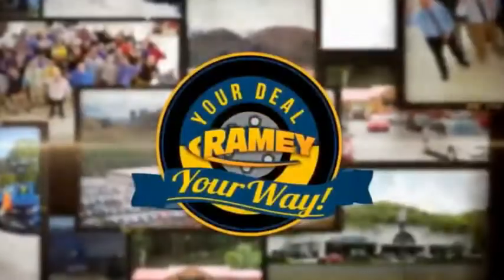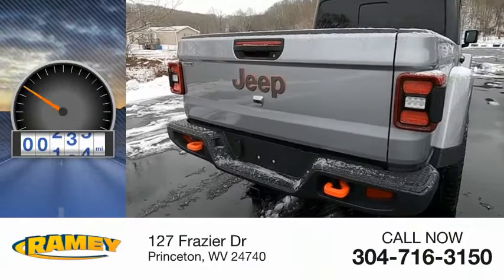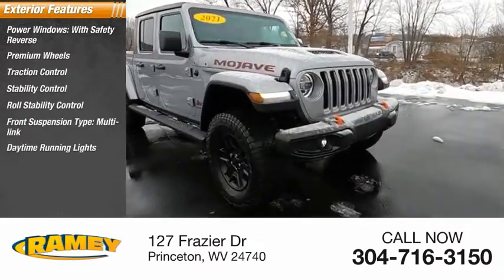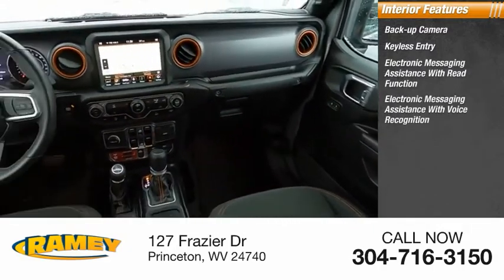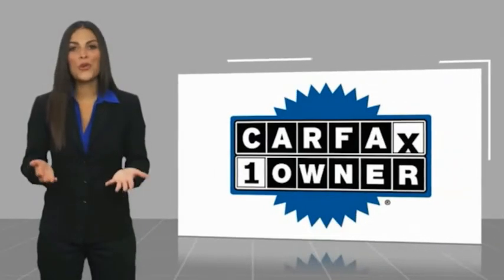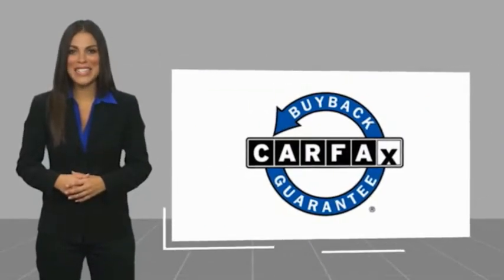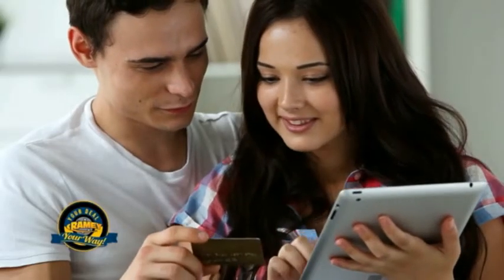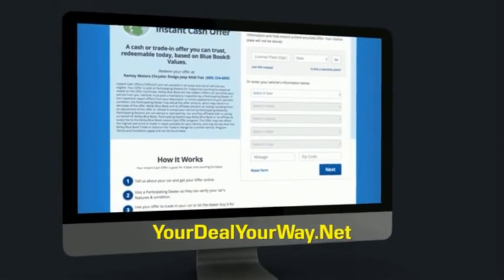2021 Jeep Gladiator Princeton WV 2-T5792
2021 Jeep Gladiator Mojave

Ramey Motors
127 Frazier Dr